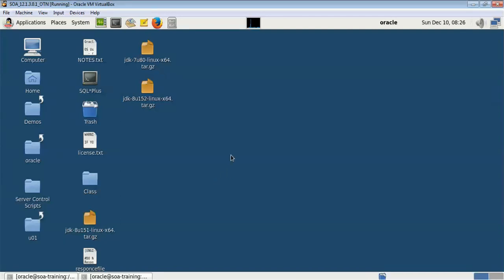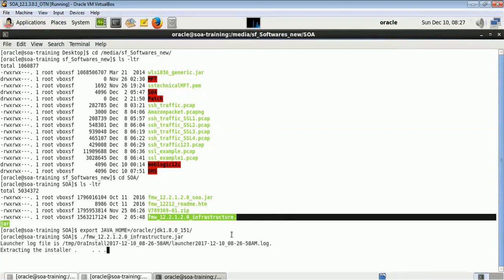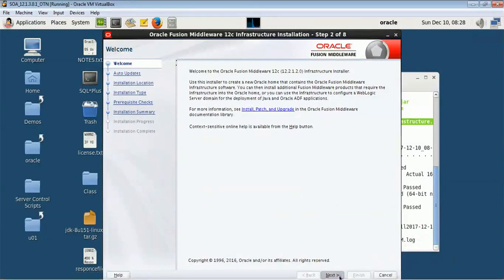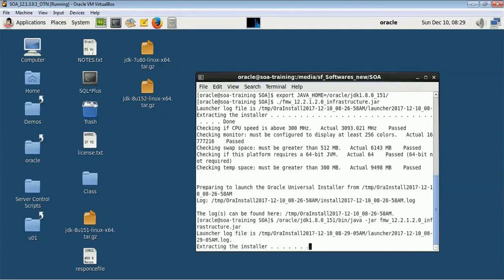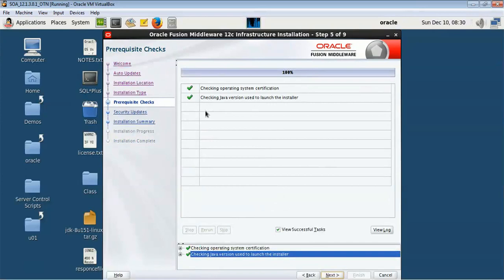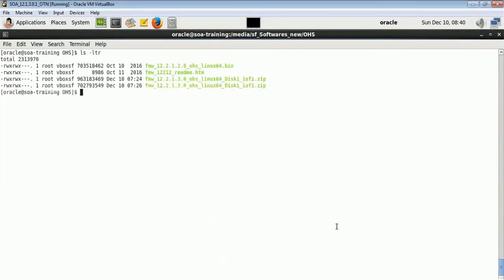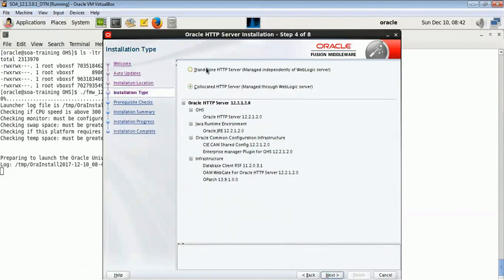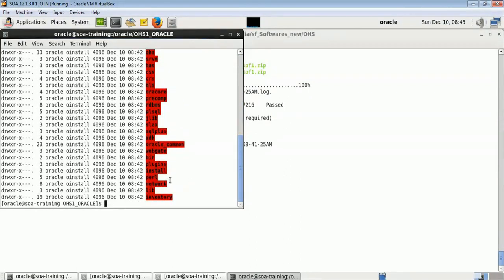Collocated Mode OHS Installation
Collocated Mode OHS Installation which include Weblogic infrastructure and OHS